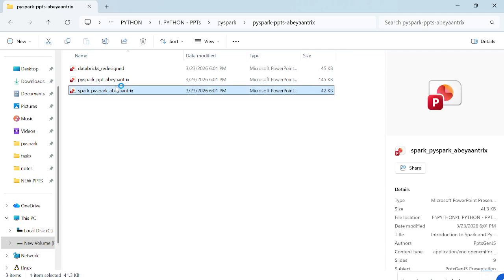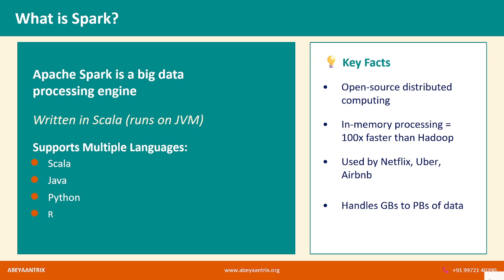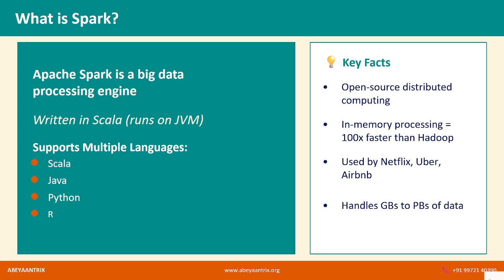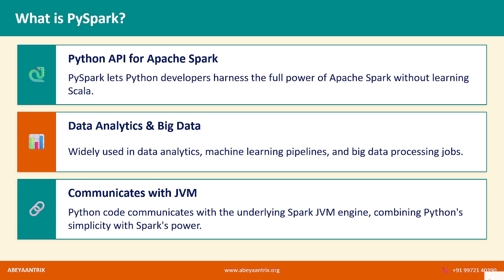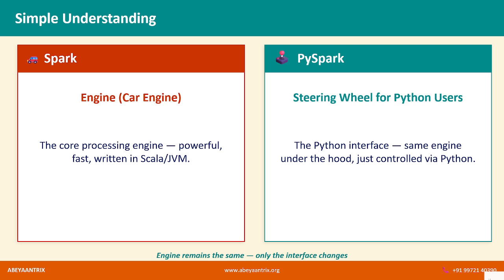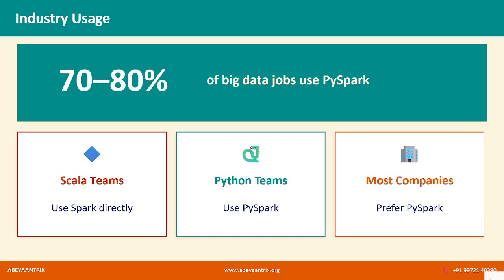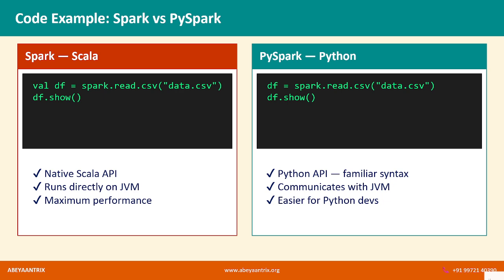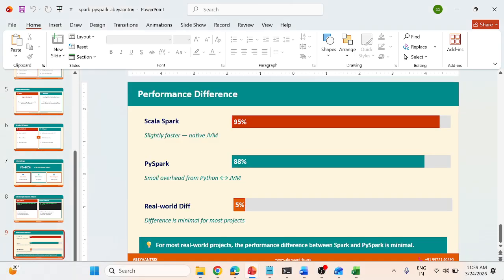Spark vs Pyspark